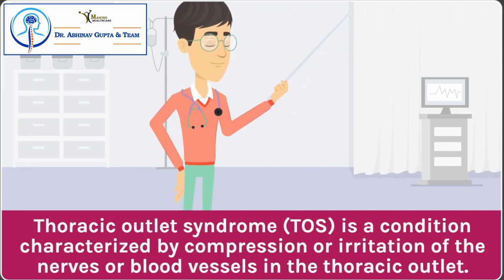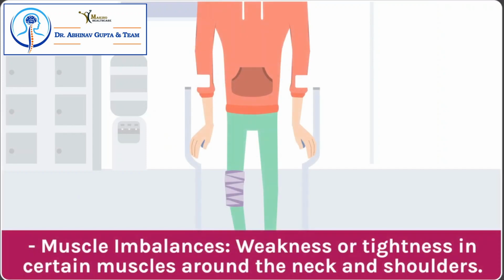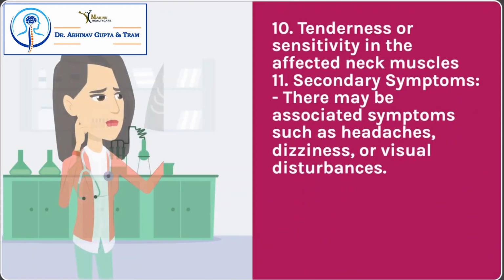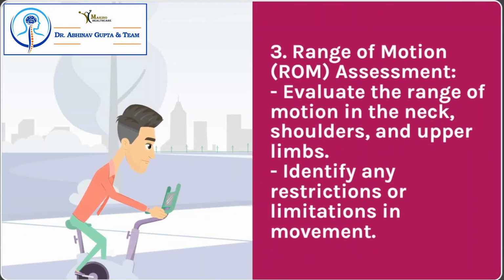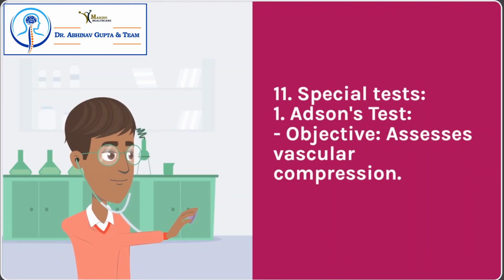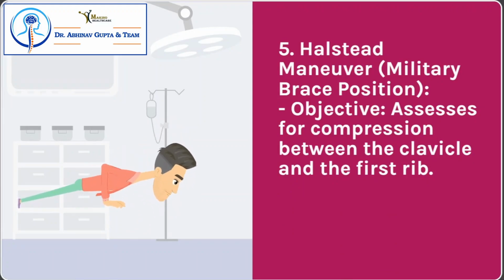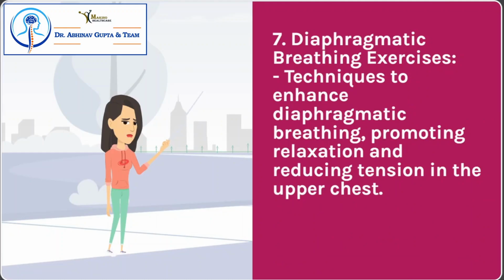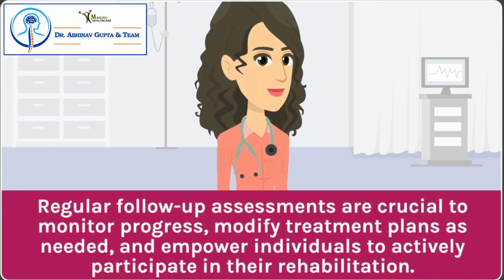THORACIC OUTLET SYNDROME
🎬 Unveiling the Intricacies of Thoracic Outlet Syndrome! 💼🔍

Hey friends! 👋 I just uploaded a video shedding light on Thoracic Outlet Syndrome – what it is, common symptoms, and strategies for managing this often-misunderstood condition. 🤔💪

📺 Join me on this informative journey! Let's increase awareness and create a space for sharing experiences. 💙